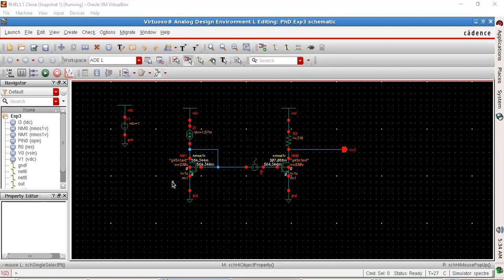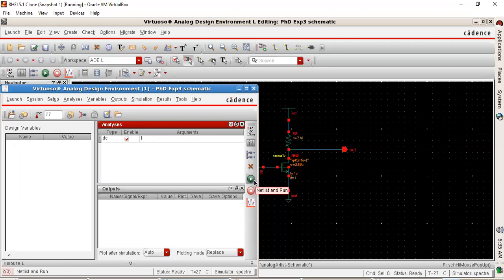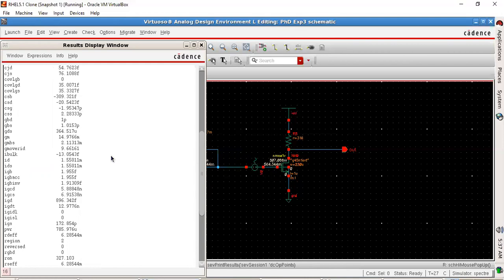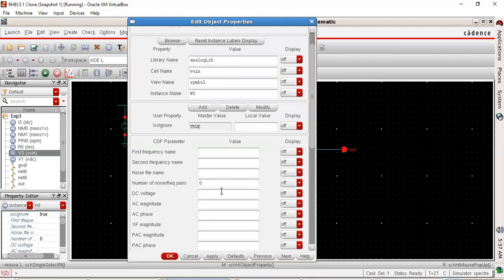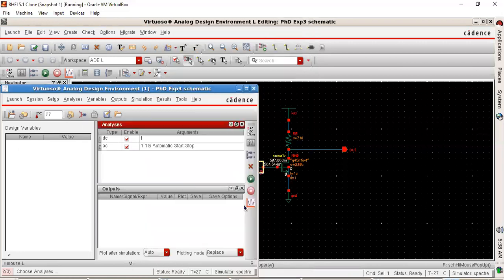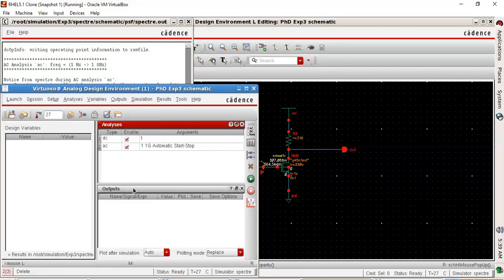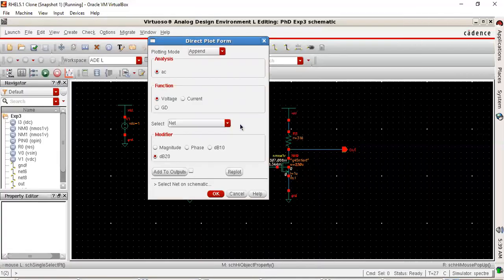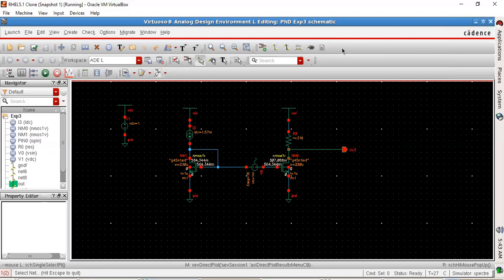Exp3 AICD Lab